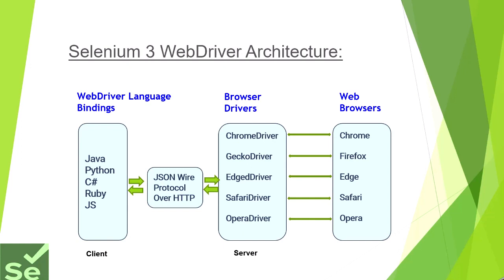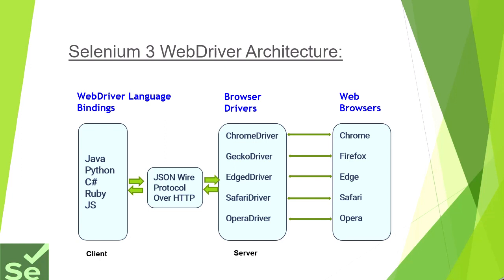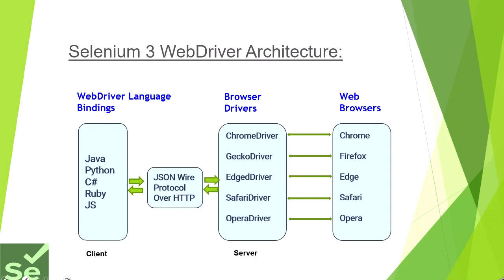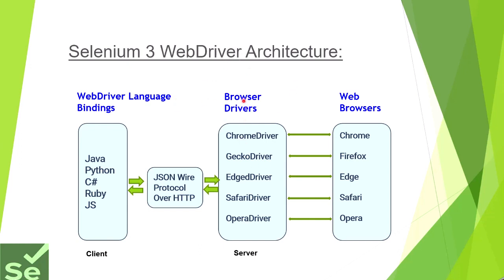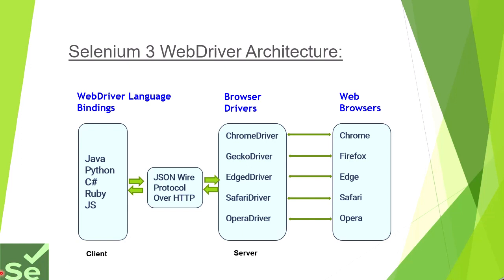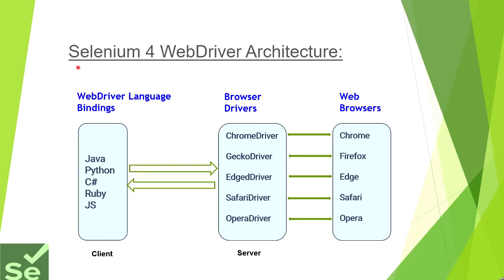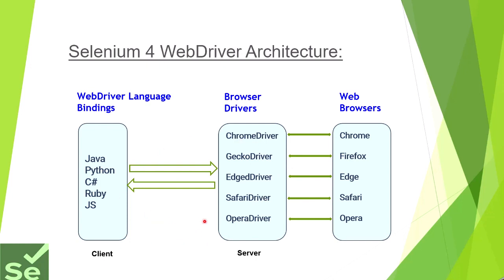Selenium 4 WebDriver Tutorial#2-Difference between Selenium 3 and Selenium 4 WebDriver Architecture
Learn significant differences between Selenium 3 and Selenium 4 WebDriver architecture.